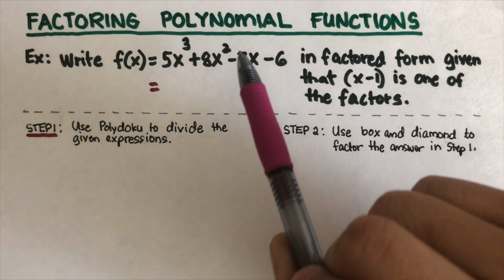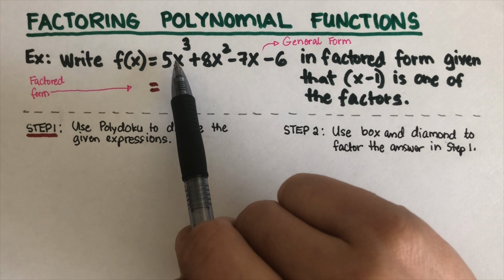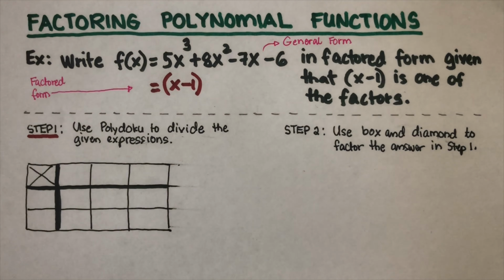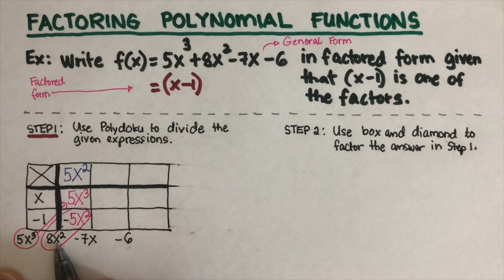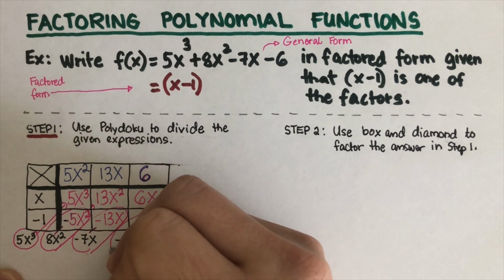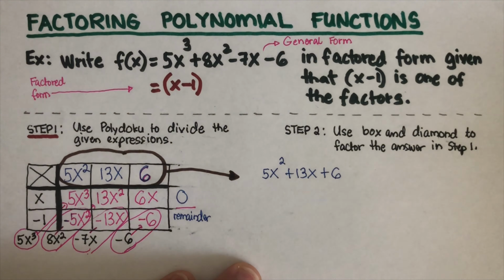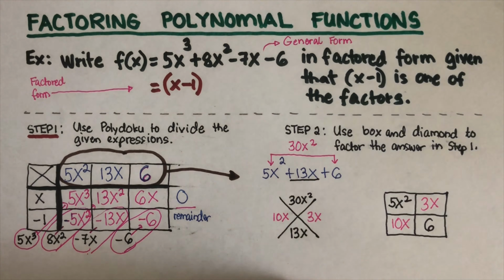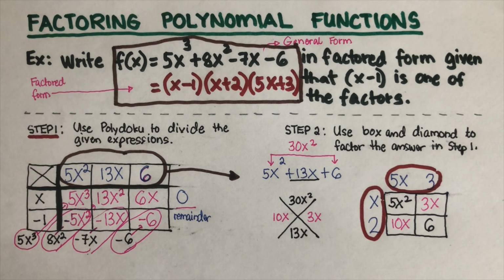Factoring Polynomial Functions, that is Changing General Form to its Equivalent Factored Form (P1)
This video will show you how to factor polynomial functions that is changing the general form of a polynomial equation into its equivalent factored form.

LIBRARY OF MATH TOPICS:

The following topics have their corresponding link that you can click. they have been arranged according to topics.

UNIT CIRCLE TRIGONOMETRY

How to Complete the Table of Values for Sine Function, y=sin(x) Using The Unit Circle and Special Right Triangle in Order to Sketch the Parent Graph of Sine Function

How to Complete the Table of Values for Cosine Function, y=cos(x) Using The Unit Circle and Special Right Triangle in Order to Sketch the Parent Graph of Cosine Function

How to Complete the Table of Values for Tangent Function, y=tan(x) Using The Unit Circle and Special Right Triangle in Order to Sketch the Parent Graph of Tangent Function

How to Sketch the Parent Graph of Sine Function, y=sin(x) Using the Data Derived from the Unit Circle and Special Right Triangle

How to Sketch the Parent Graph of Cosine Function, y=cos(x) Using the Data Derived from the Unit Circle and Special Right Triangle

How to Sketch the Parent Graph of Tangent Function, y=tan(x) Using the Data Derived from the Unit Circle and Special Right Triangle

Why is π radian is equal to 180 degrees? This Video will Explain the Reason Behind this Question

How to Convert or Change From Radian Measures to Degree Measures and From Degree Measures to Radian Measures

POLYNOMIALS

How to Factor Quadratic Expressions or Quadratic Trinomial Expressions Using Box and Diamond or Called the Area Model Part 1

How to Factor Quadratic Expressions or Quadratic Trinomial Expressions Using Box and Diamond or Called the Area Model Part 2

How to Describe the End Behavior of Polynomial Functions (as either Even Positive, Even Negative, Odd Positive, Odd Negative)

How to Sketch the Graph of Polynomial Function in Factored Form Along the x-axis, Based on the Degree and the Sign of the Leading Coefficient as either Even Positive, Even Negative, Odd Positive, Odd Negative) - Part 1

How to Sketch the Graph of Polynomial Function in Factored Form Along the x-axis, Based on the Degree and the Sign of the Leading Coefficient as either Even Positive, Even Negative, Odd Positive, Odd Negative) - Part 2 - which involve multiplicity

How to Sketch the Graph of Polynomial Functions Given the Roots / Zeros / x-intercept and a Point

How to Divide Polynomial Expressions Using Polydoku or Box Method or Area Model Part 2 - this introduces the concept of factors of a polynomial

NUMBERS

TRIANGLE

How to Solve the Missing Side of a Triangle Using Pythagorean Theorem (with Whole Number Answers)

LOGARITHMIC FUNCTIONS